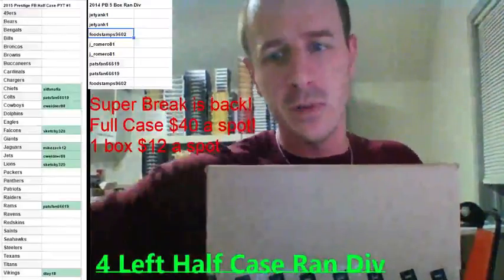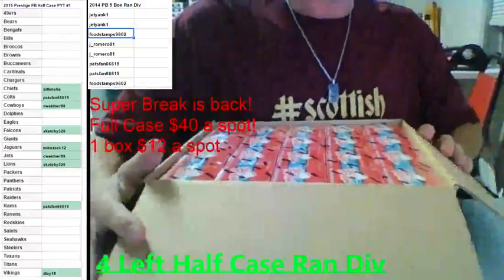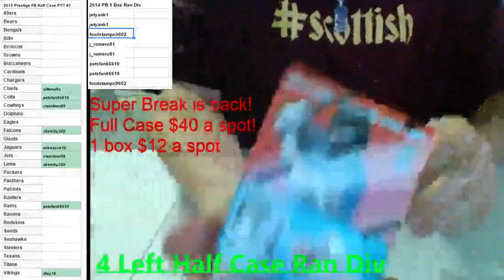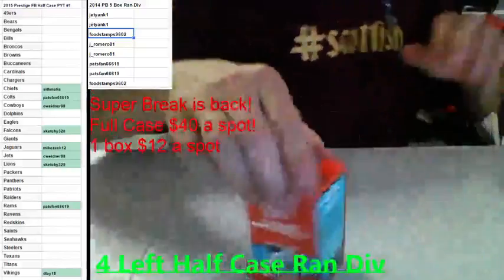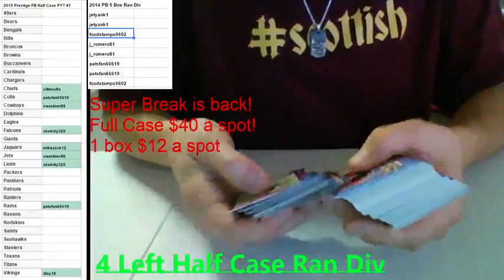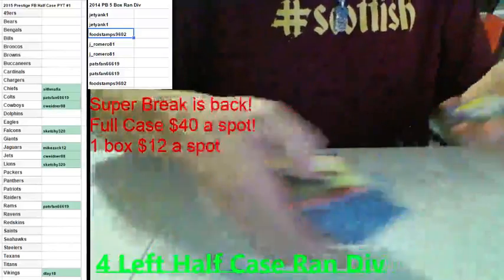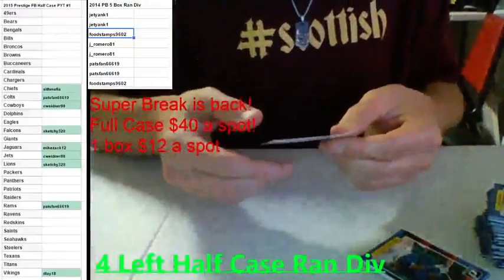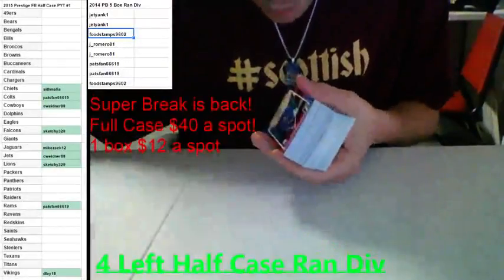2014 Donruss The Rookies FREE Box TTM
2014 Donruss The Rookies FREE Box TTM